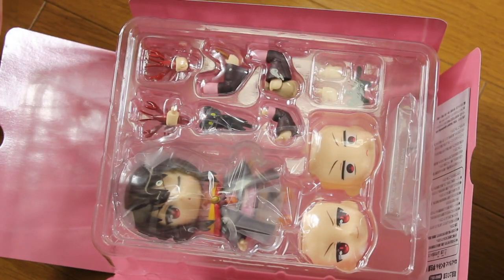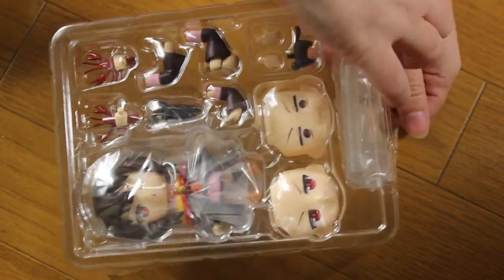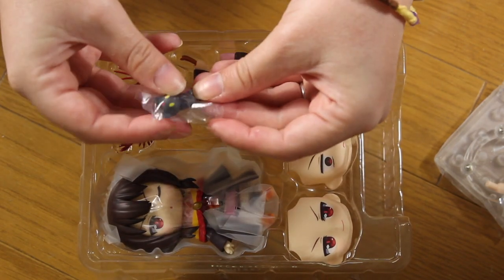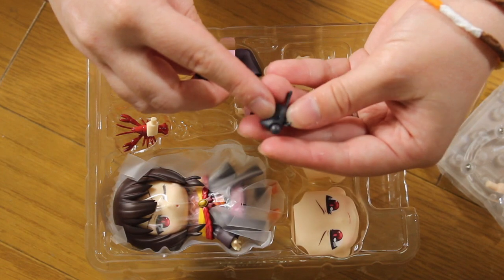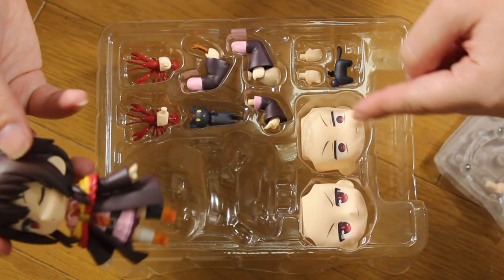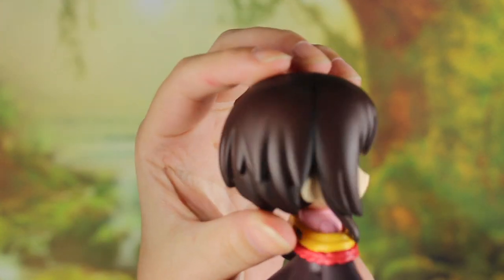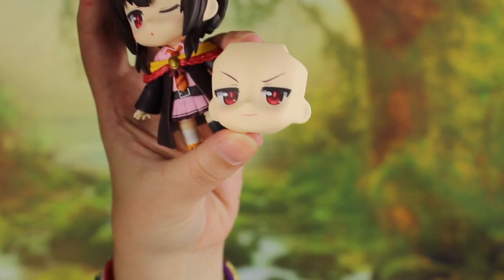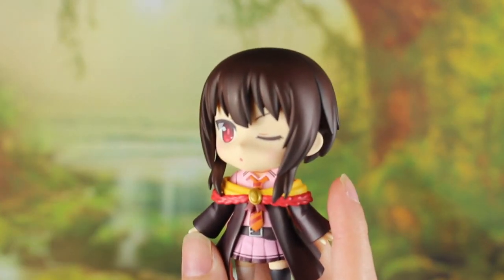Nendoroid Box Opening and Review: Megumin School Girl ver. (Kono Suba)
Hi guys and welcome to a nendoroid review video,

Today, I have for you a new Megumin video because I got myself the second version of her!! Yeah!!!
She is the school girl version but I think she is more like an all about food version because she has a lot of food items on top of her school uniform.
She also comes with a cute little cat.